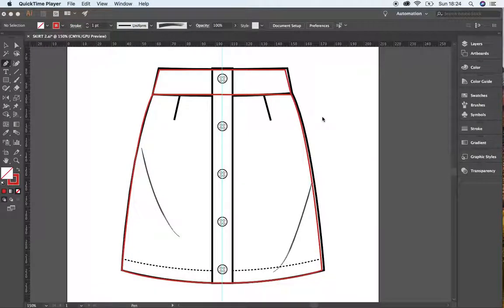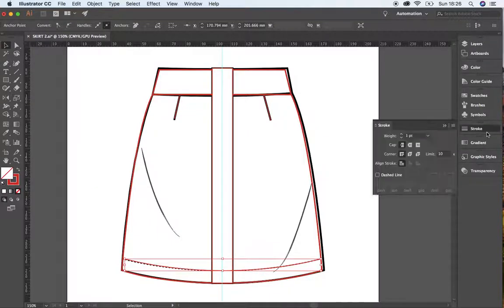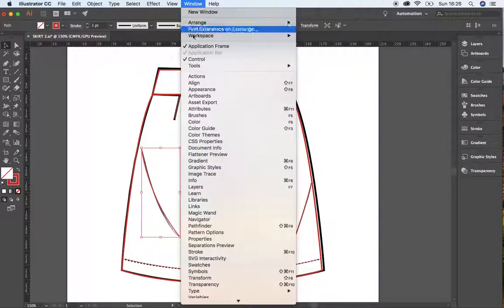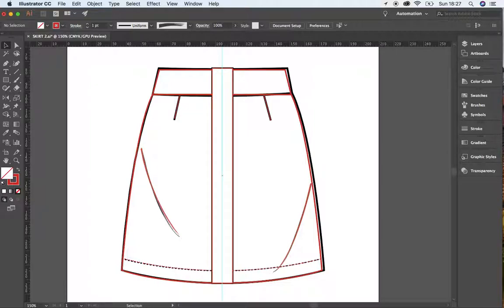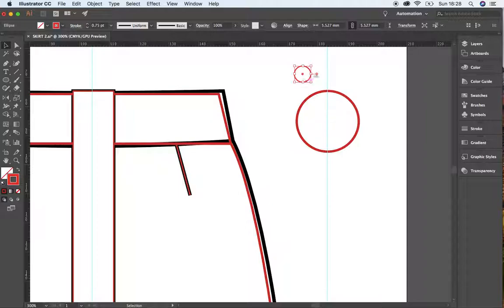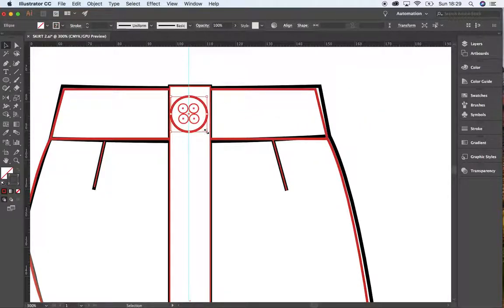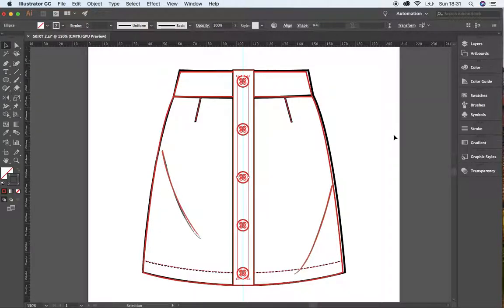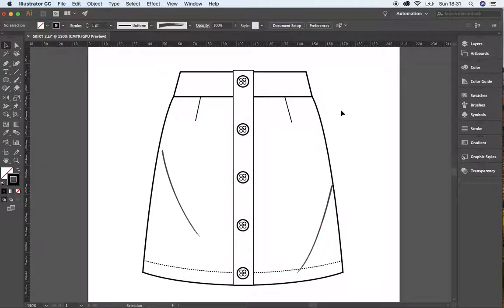SKIRT TUTORIAL PART 2